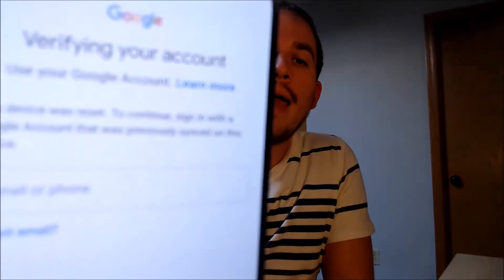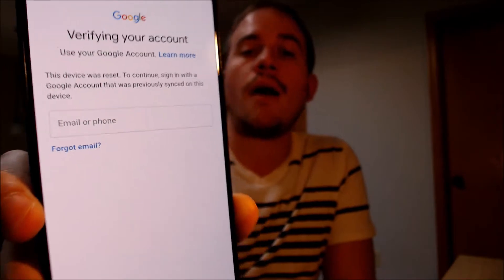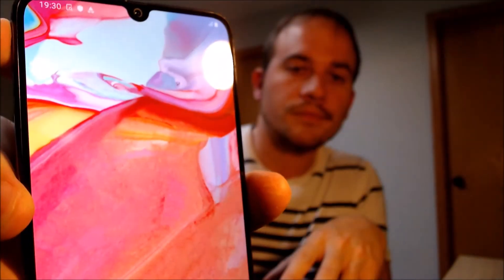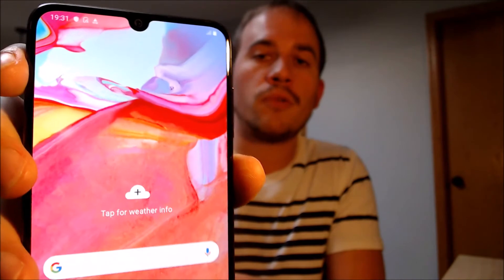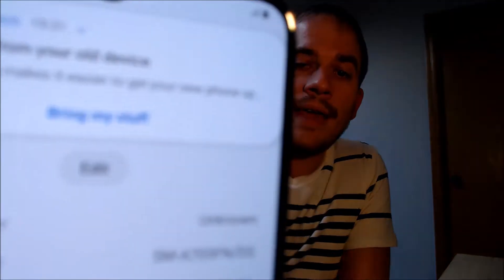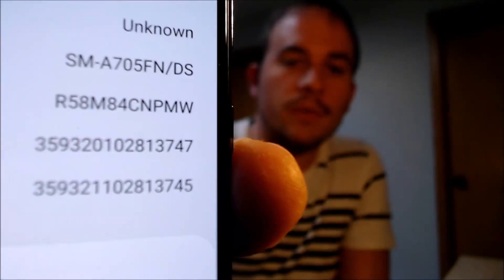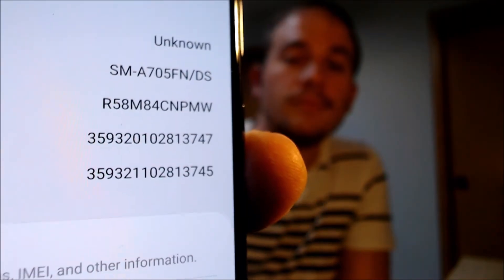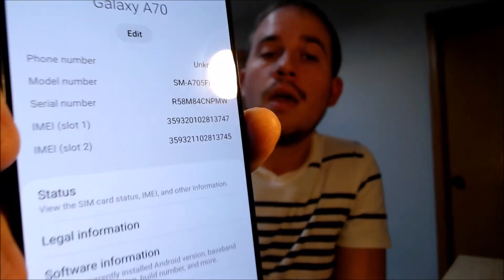Disable Bypass Remove Google Account Lock FRP on Samsung Galaxy A70 SM-A705FN!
Video showing a Google Account Lock successfully being bypassed/removed on a Samsung Galaxy A70 (SM-A705FN). Google includes this security feature with all devices on Android 5.1 and up so that when a device is reset without first removing the Google account, the device is locked to the previous owner's account. This process that we do to the device allows a bypass of the screen that asks for the Google account of the previous user.